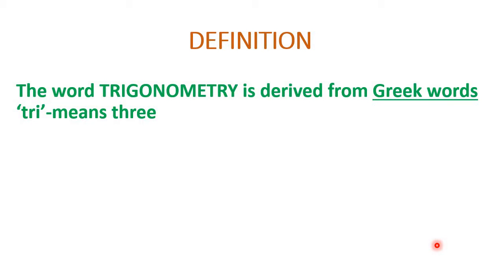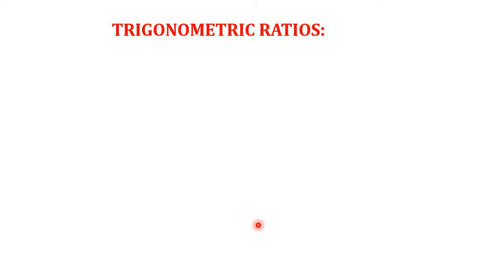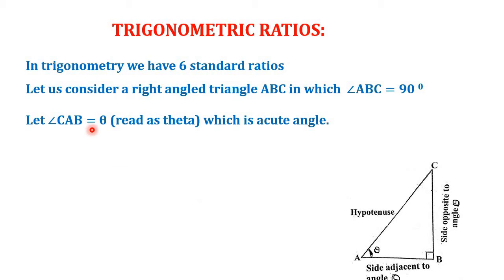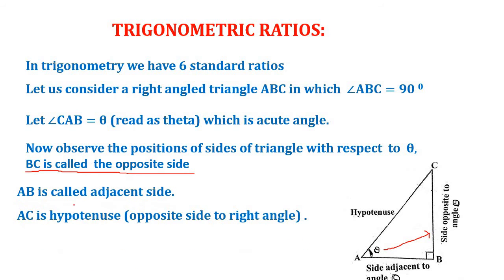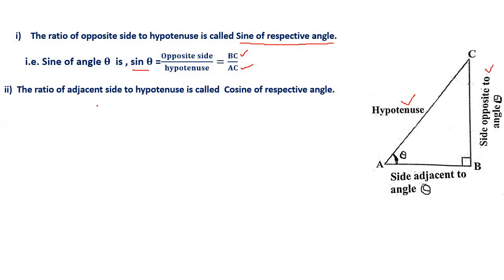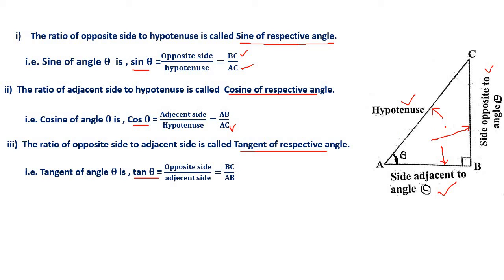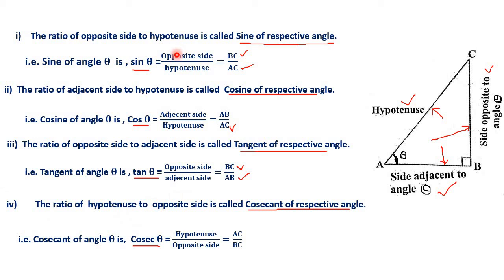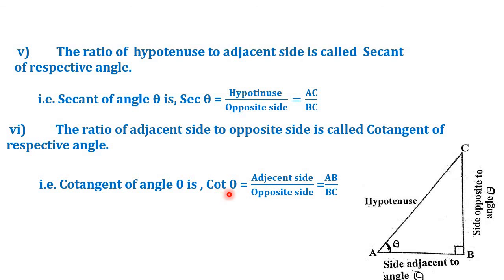Introduction to trigonometry | Trigonometry definition | Trigonometry ratios